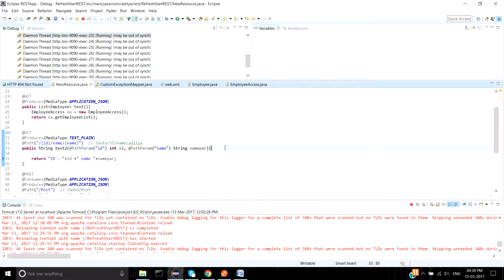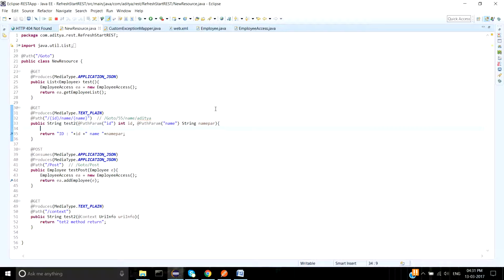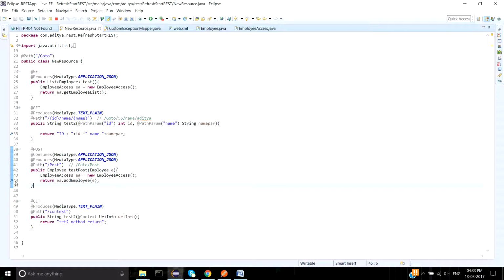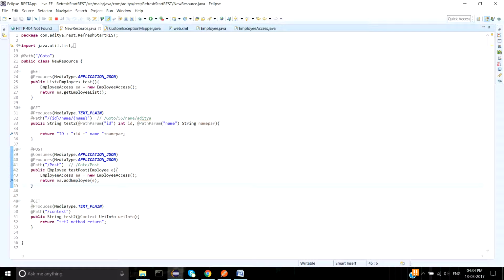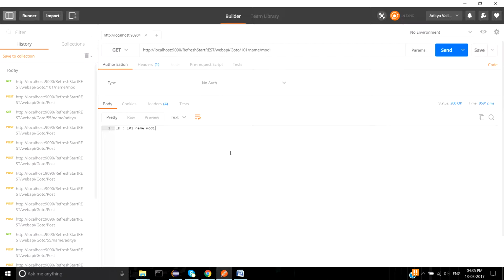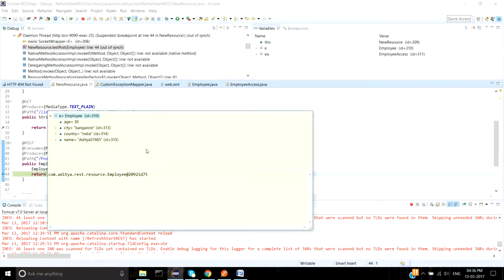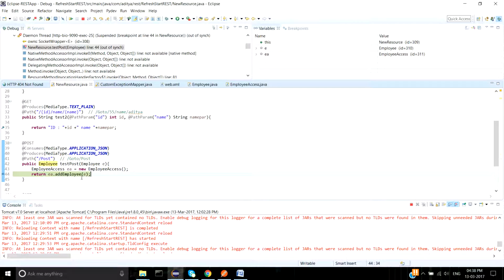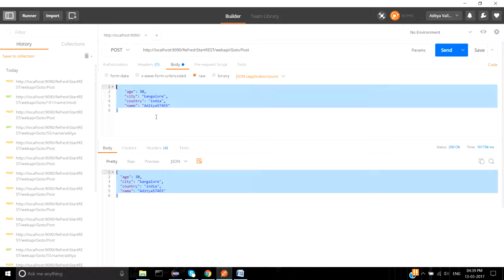REST API debugging using Eclipse IDE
Sharing  the knowledge is always a pleasure